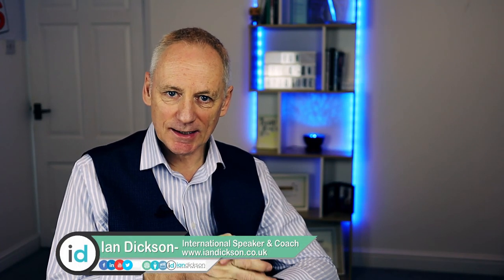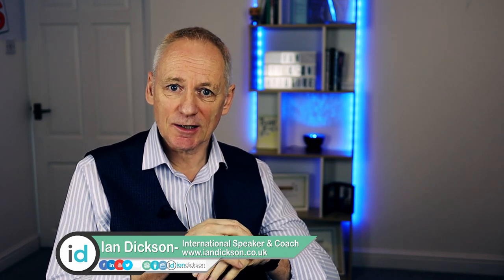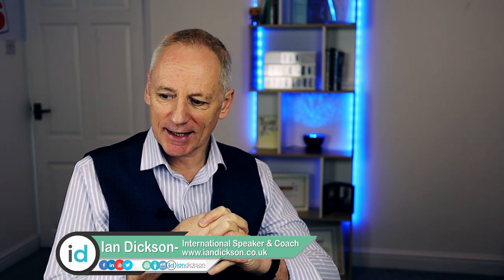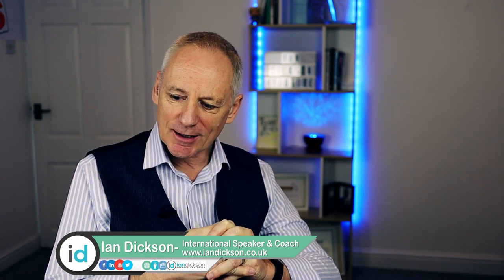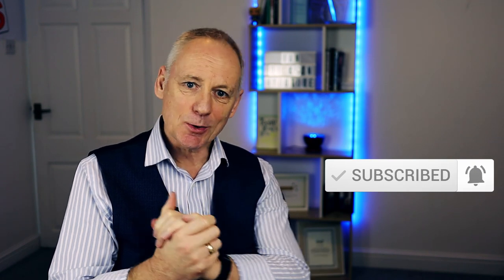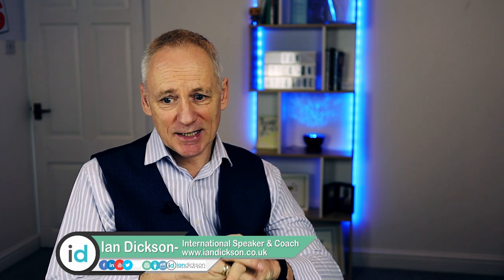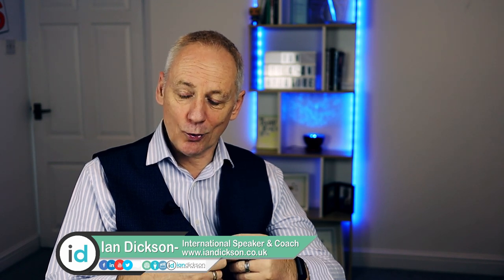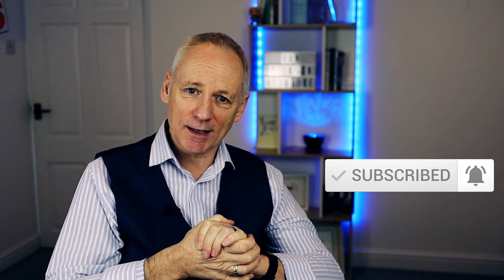What is your MARKETING reflecting back at your Business?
Today's business tip is set around marketing. This comes up often in my business coaching work.

What does your marketing reflect about your business? EVERY piece of your outbound marketing for your business should reflect it's potential return.

Your business website, business leaflets, flyers, all your business assets (photos, videos, style, brand, even your business cards should be reflective of the potential return for your product or service.

So the key message here is - Everything you have that is outward facing in your business should reflect its potential.